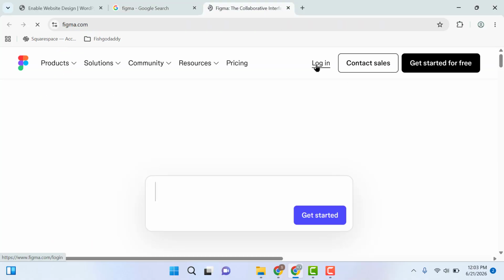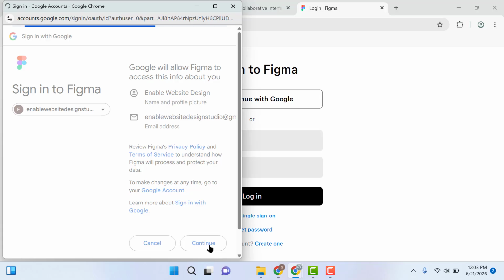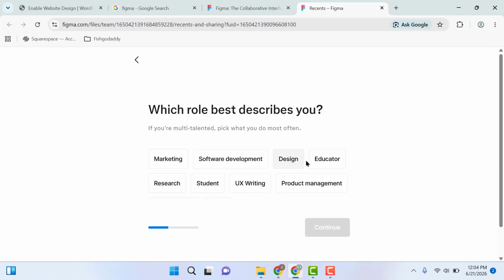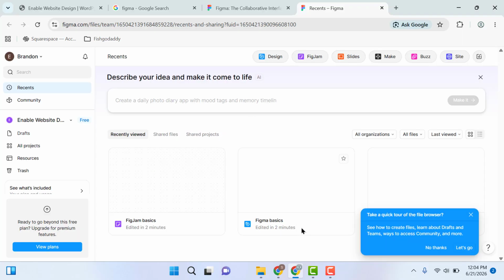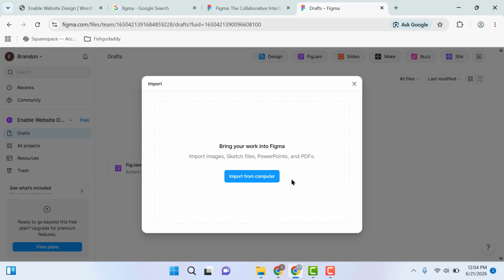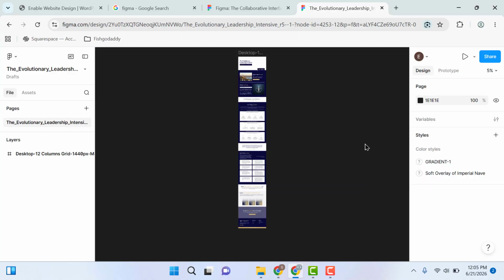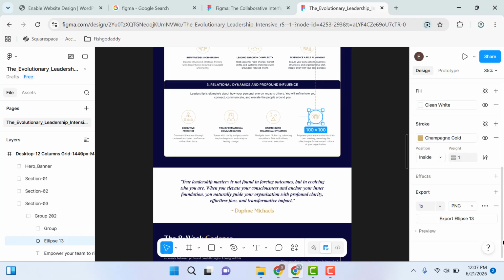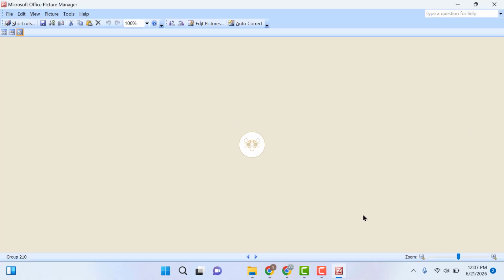How to Import Files in Figma and Export Assets in Just a Few Clicks (2026 Guide)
How to easily import files in figma and export assets within couple of clicks?

Here is a fully optimized YouTube description and tags for your Figma import/export tutorial video, built around 2026 YouTube SEO best practices:

How to Import Files in Figma & Export Assets in Seconds (2026)
Figma Import & Export Tutorial – Easy Step by Step for Beginners

✅ Learn how to IMPORT files into Figma and EXPORT assets in just a couple of clicks — the easiest and fastest way!

In this video, I'll show you exactly how to:
🔹 Import files (images, SVGs, PDFs, .fig files) into Figma
🔹 Export assets in PNG, SVG, JPG, and PDF formats
🔹 Use Export Settings like scale (1x, 2x, 3x) for retina displays
🔹 Batch export multiple assets at once
🔹 Use the Slice tool to export specific canvas sections
🔹 Export from Dev Mode for developers

Whether you're a beginner or an intermediate designer, this Figma tutorial will save you hours every week!